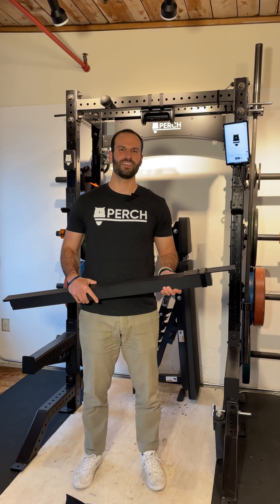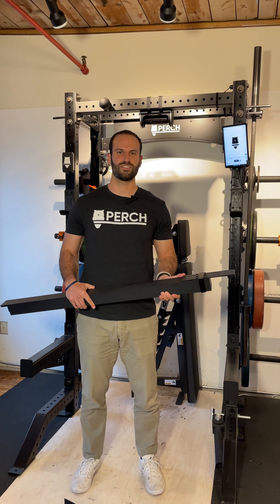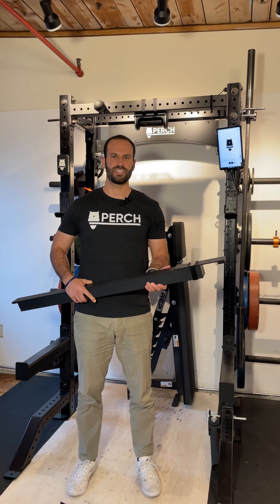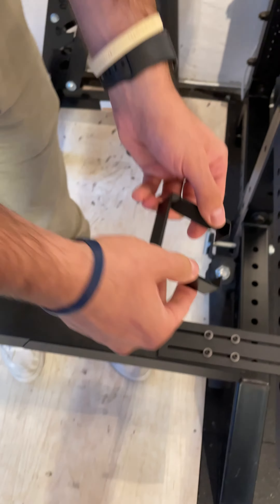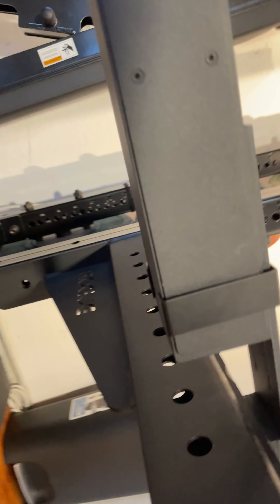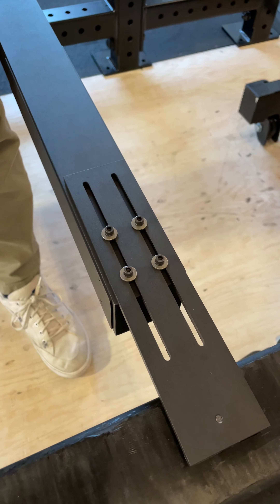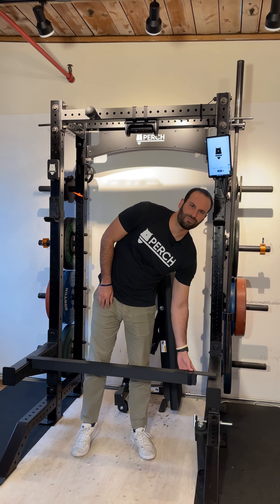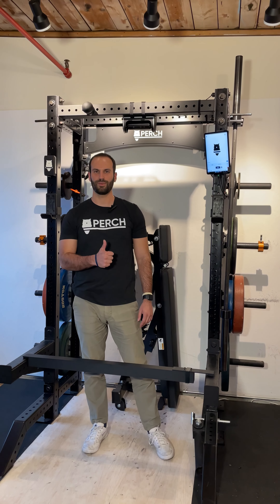Rack Adapter Ring Install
Installation of the Perch rack adapter ring for an added layer of precaution and safety for all rack adapters.